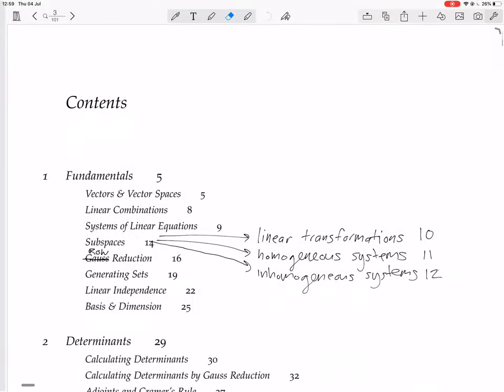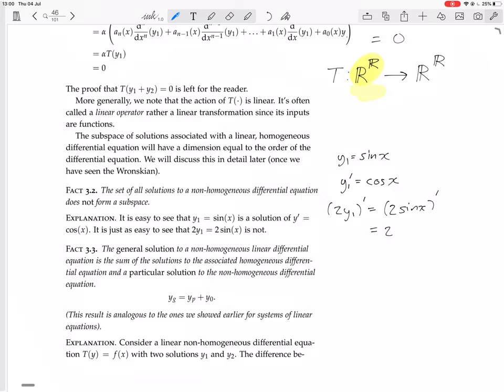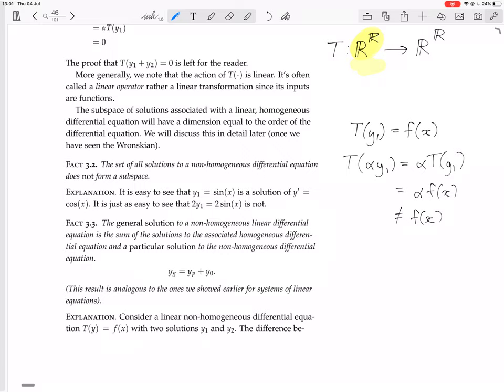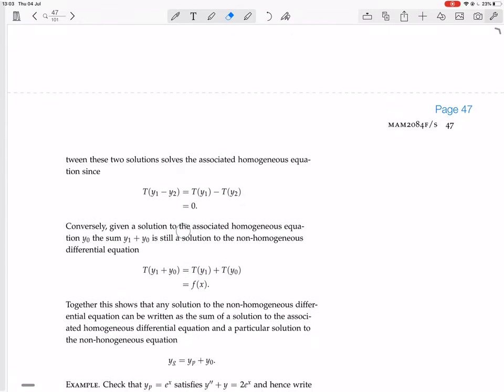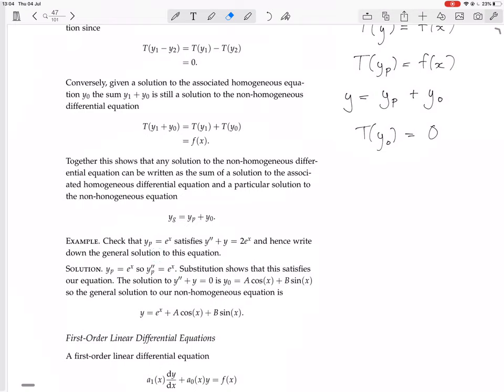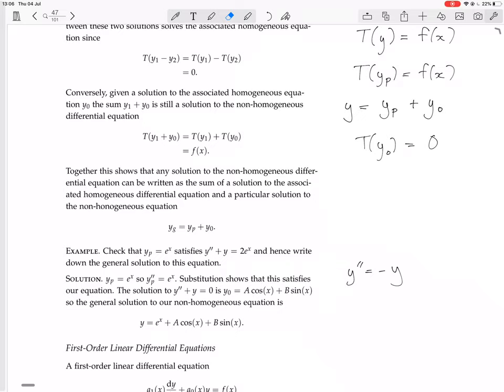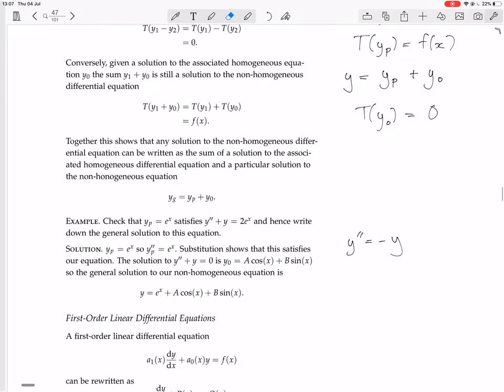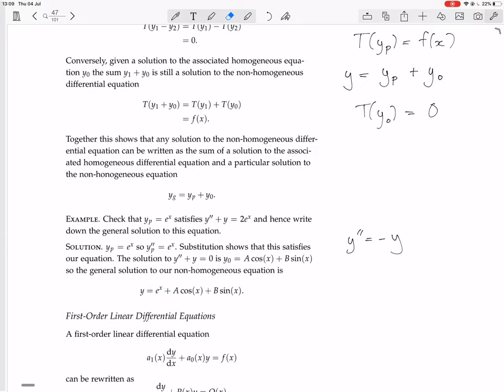page 46 linear differential equations